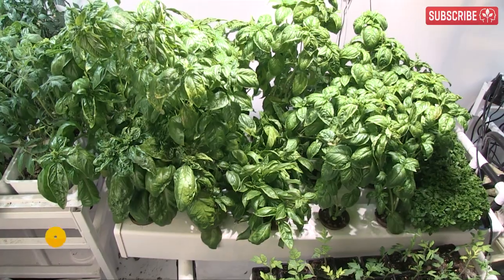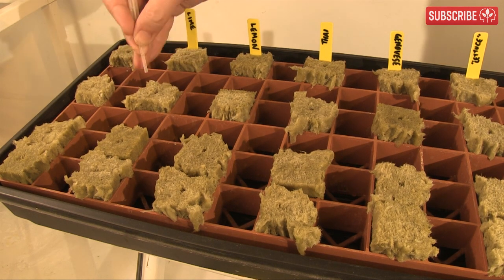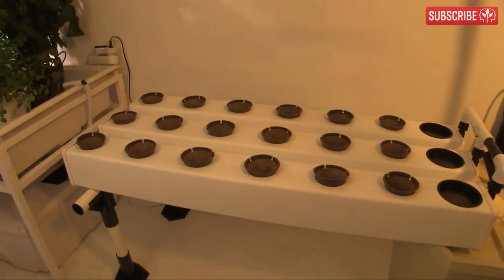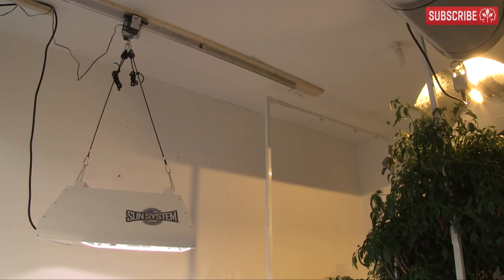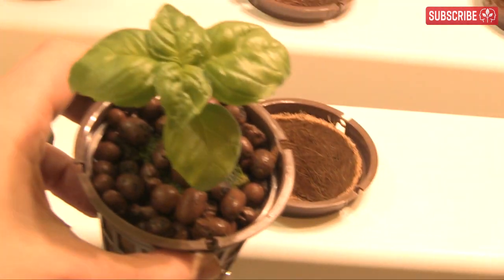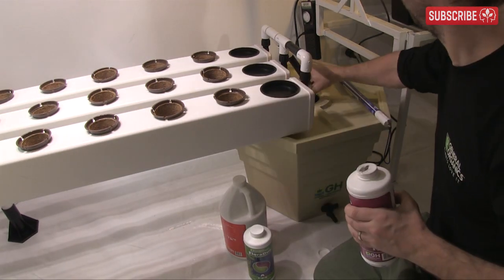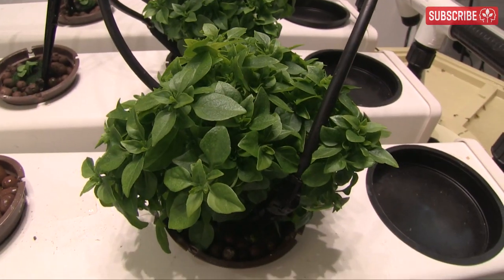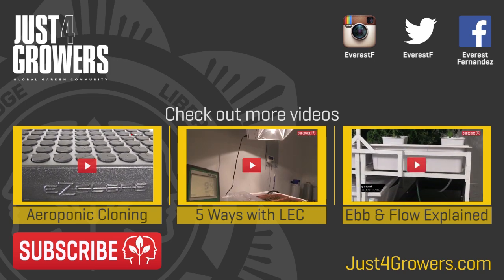NFT Hydroponics Basil Perpetual Grow Guide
We grow Genovese basil, Thai basil, Lettuce Leaf basil and Greek basil in an Aeroflow 18 hybrid NFT / Aeroponics hydroponics system using hydroton expanded clay balls and Flora Duo nutrients by General Hydroponics. We also take basil cuttings and root them in an EZ-Clone aeroponic cloner / cloning machine.